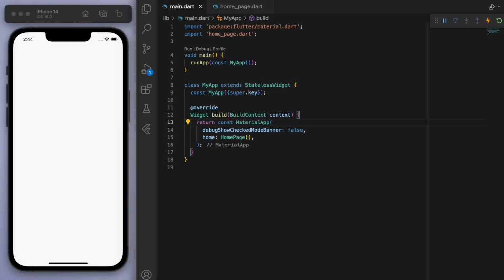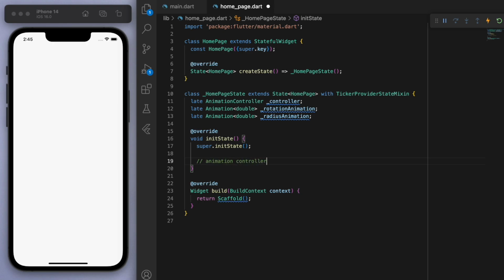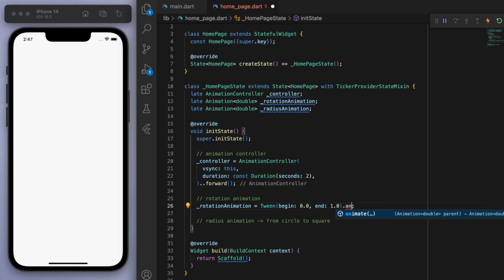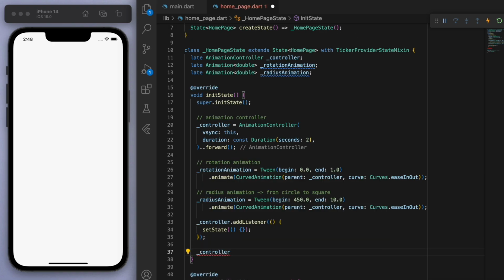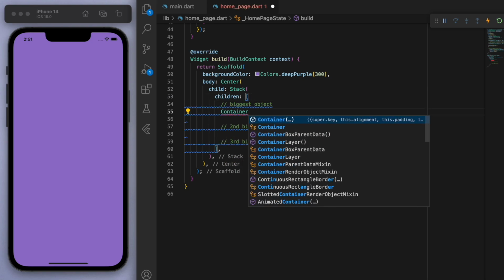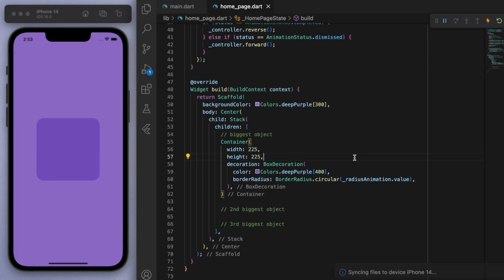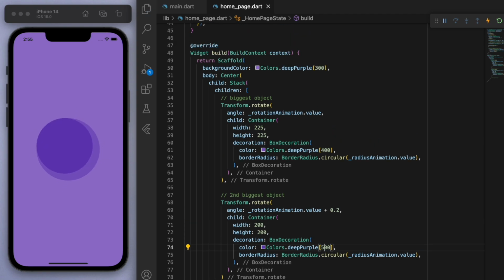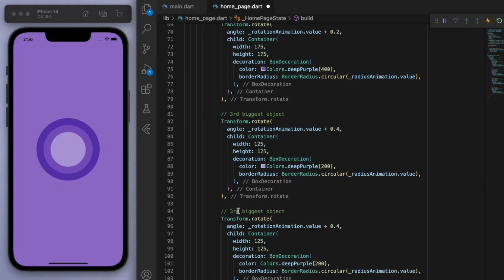📱 Playing with Animations • Flutter Tutorial ♡